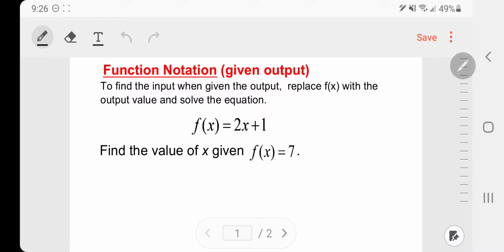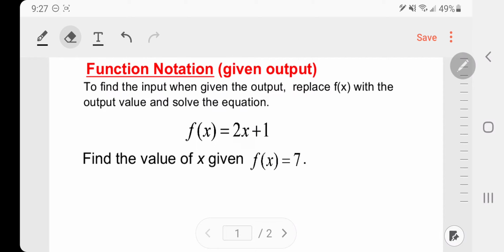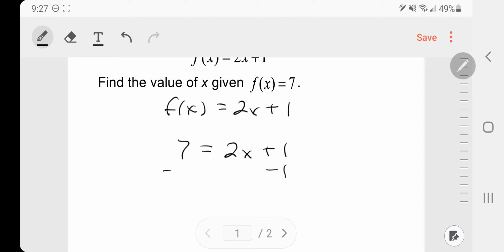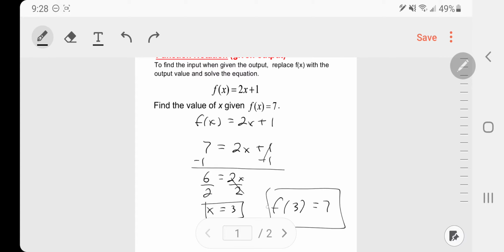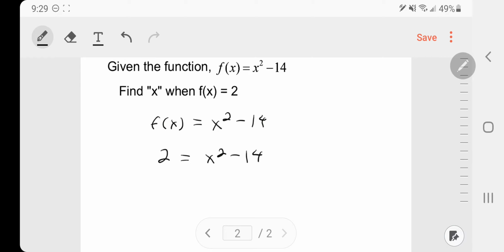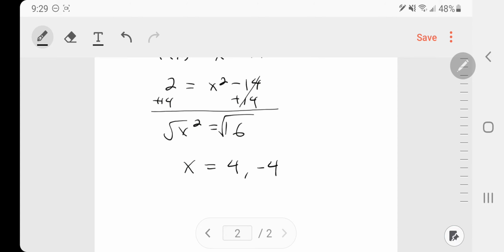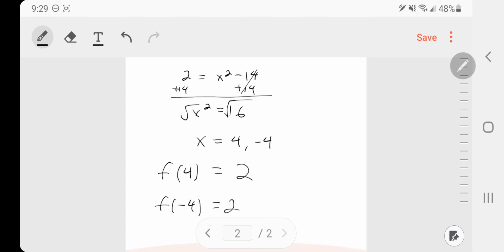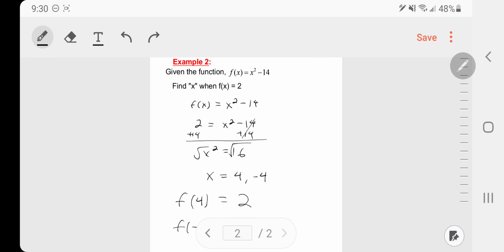Function Notation: Find a Function Input given its Output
Learn how to find the input of a function given the functions output value.